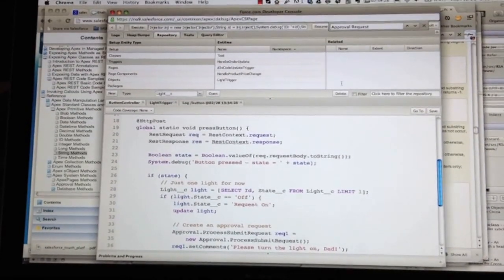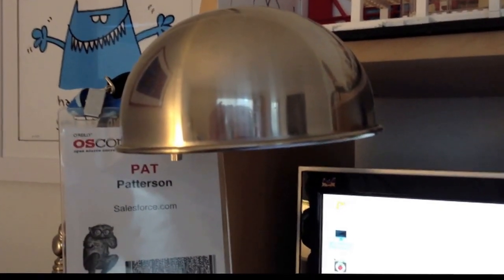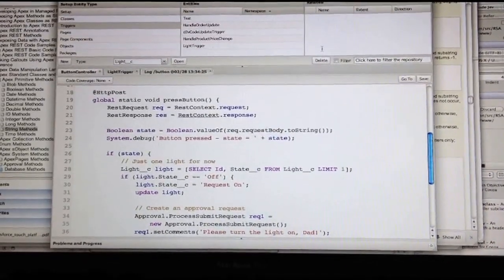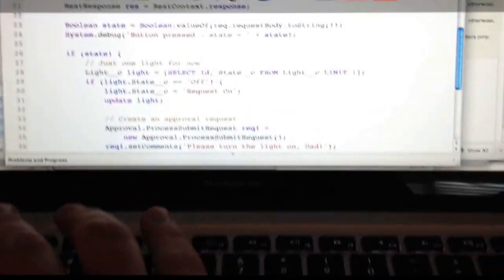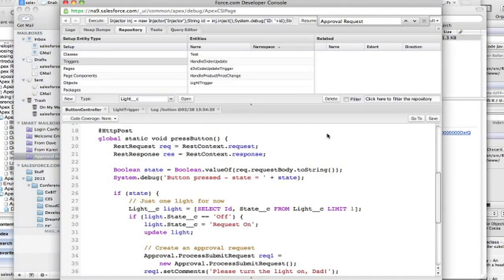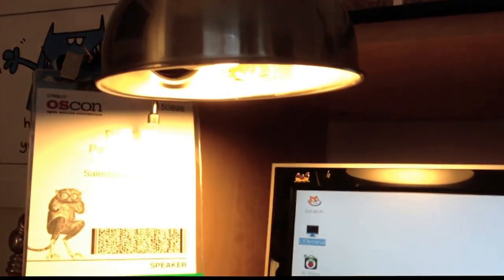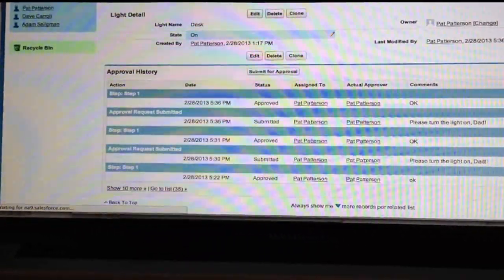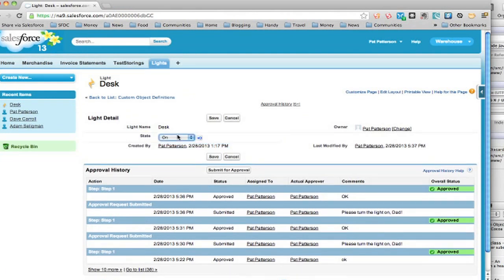Controlling Physical Devices via Approval Processes in Force.com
I hooked my Raspberry Pi up to a desk lamp via a PowerSwitch Tail II, and integrated with an approval process in Force.com to get control over the lights in my house.